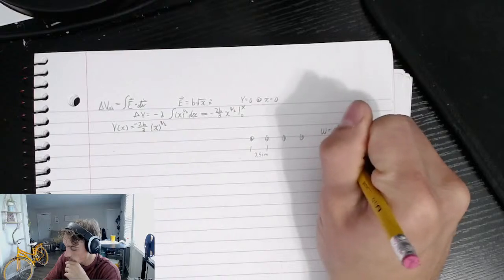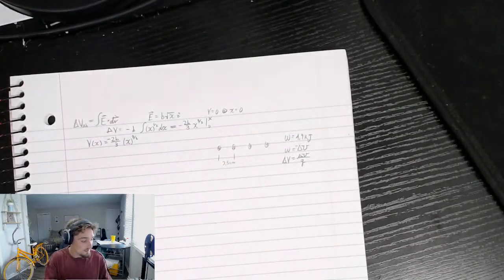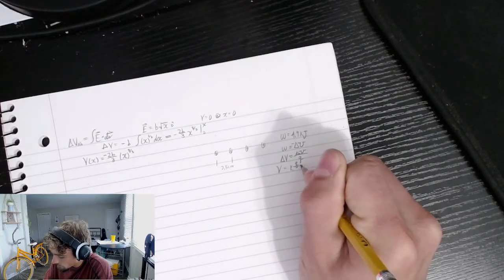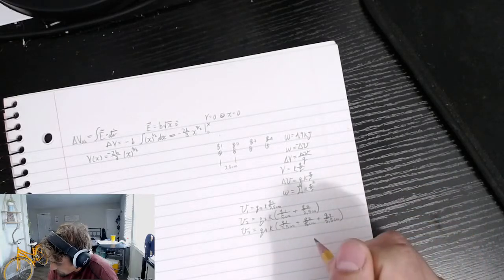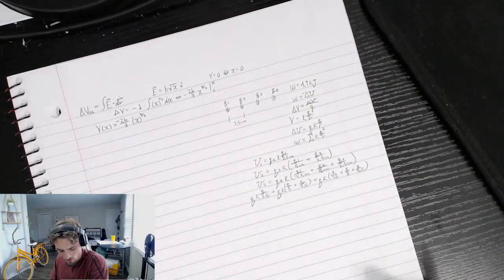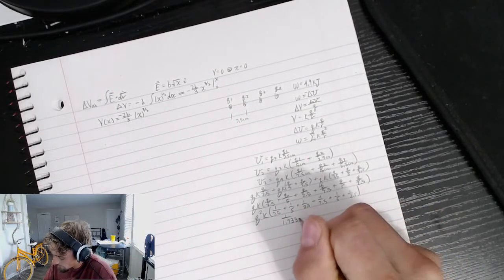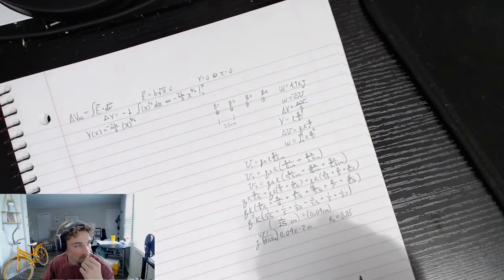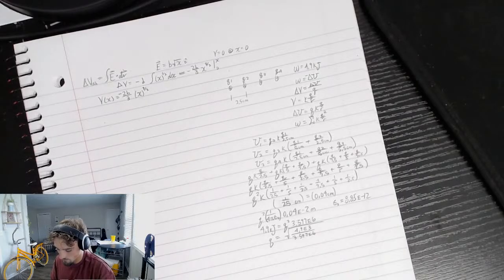Physics and stuff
Physics II, Calculus III, C programming, and sev.